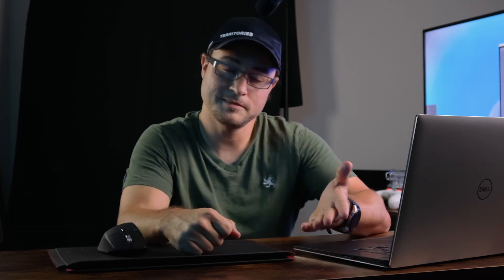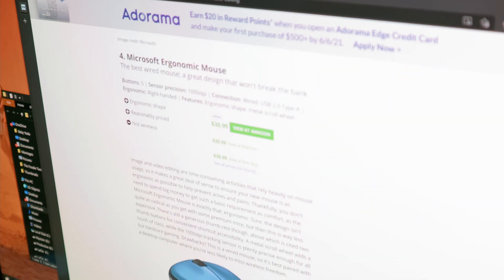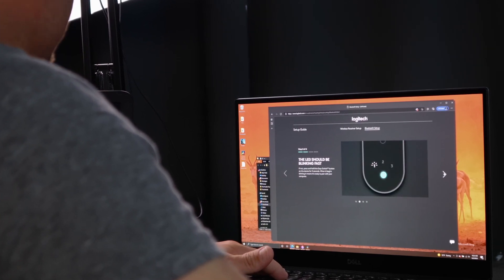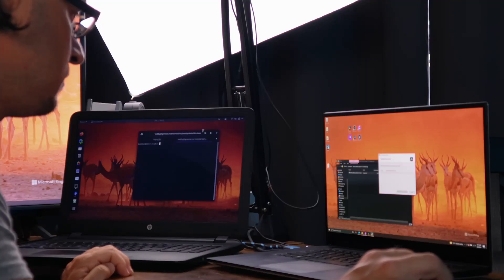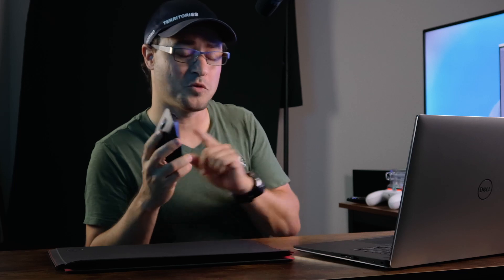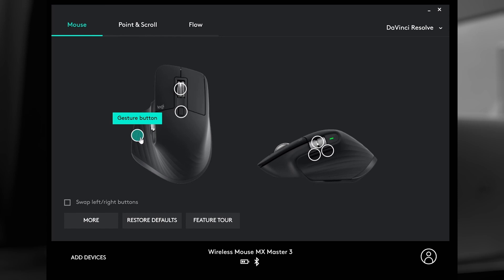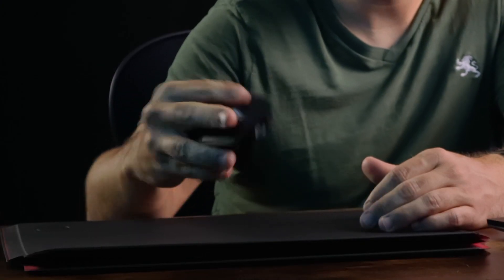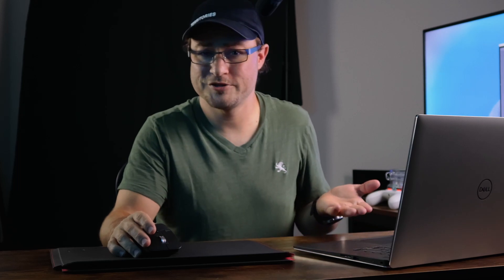BEST MOUSE for Video Editing in 2023? | Exploring the MX Master 3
Logitech MX Master 3 Wireless Mouse
Logitech MX Master 3 Wireless Mouse (for Mac)
Logitech G604 Wireless Gaming Mouse

Is this the MX Master 3 the BEST MOUSE for video editing in 2022? It was a tough choice between the MX Master 3 and the G604. In this video I'm exploring and reviewing the Logitech MX Master 3, which is a wireless mouse and a bluetooth mouse. The mouse that I've been using for the last several years just died, so I was looking for a video editing mouse and one that would help me in my productivity flow. It might also be the best mouse for gaming too, although I haven't explored that yet. There are 2 versions of this mouse: Logitech MX Master 3 and Logitech MX Master 3 for Mac.

❓Quick Questions ❓
Are you looking for a new mouse? Are you using the MX Master 3 or the G604?

💽 LaCie 2big 8TB Thunderbolt 3 Dock

0:00 Intro
0:59 Why Did I Upgrade?
1:56 Searching For Mice
3:40 Setup
4:11 Mouse Layout
5:37 Connect to Multiple Computers
6:36 No Batteries Required!
7:47 Software
8:35 Reprogrammable Buttons
9:28 Gestures
10:58 Software: Point & Scroll
11:28 Software: Logitech Flow
12:21 My Thoughts on the MX Master 3
13:40 Outro